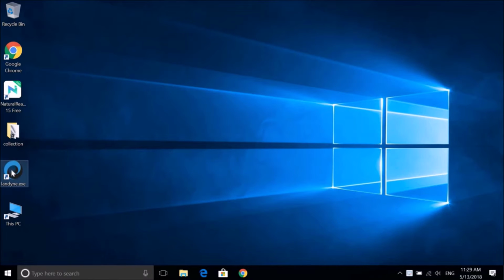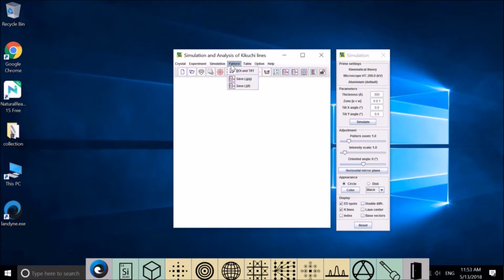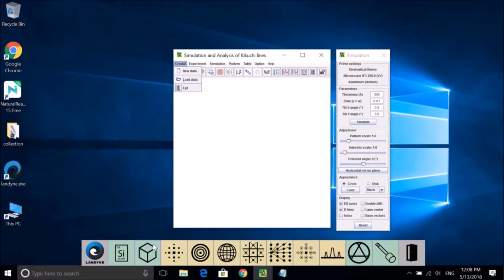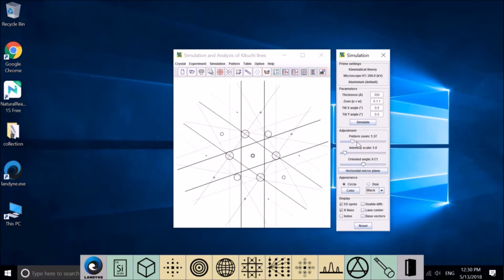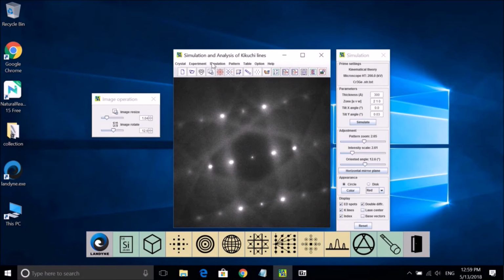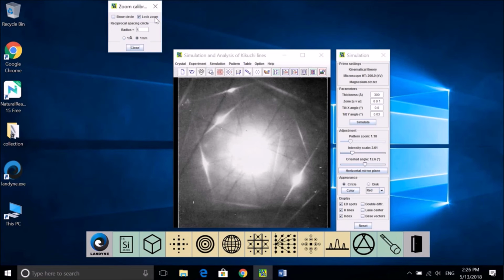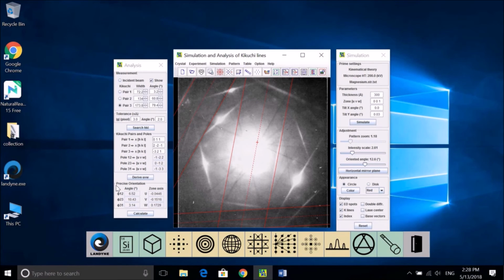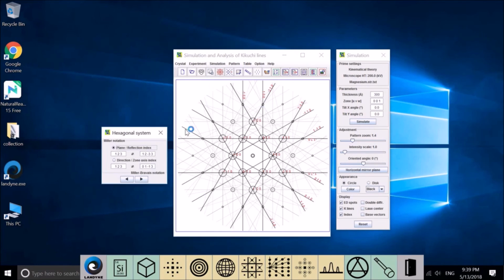Landyne SAKI 2022 (in AI voice)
SAKI is used for simulation and analysis of Kikuchi patterns, including double diffraction effect. It provides flexible labels of the indices for SAED spots and Kikuchi lines and uses experimental SAED pattern with Kikuchi lines to find the precise orientation of the crystal phase. It can be used to compare the experimental SAED pattern with the simulated pattern, with the double diffraction effect.